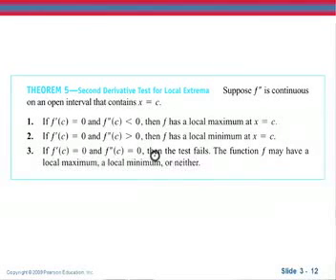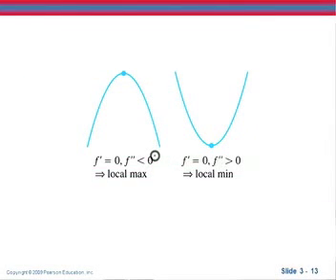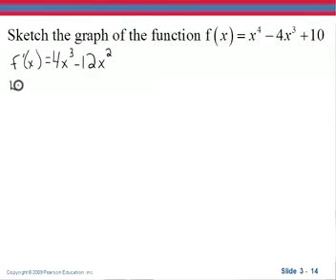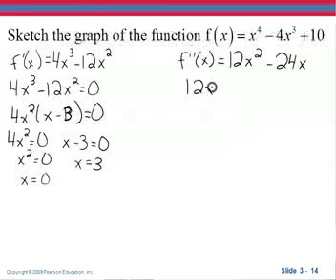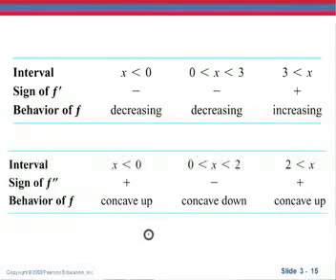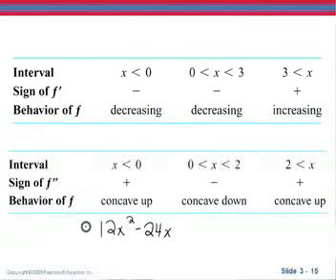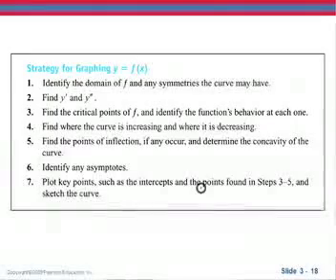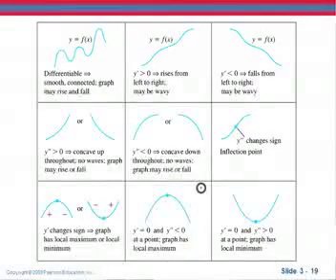section 3 4 2